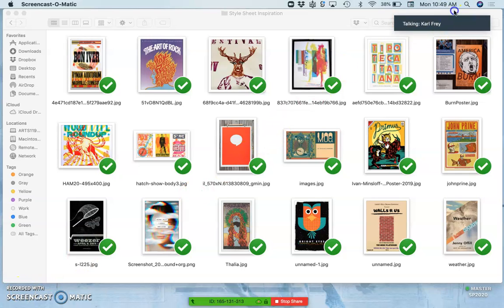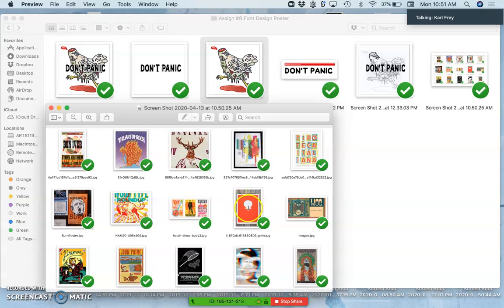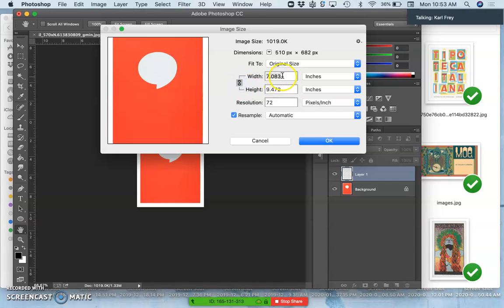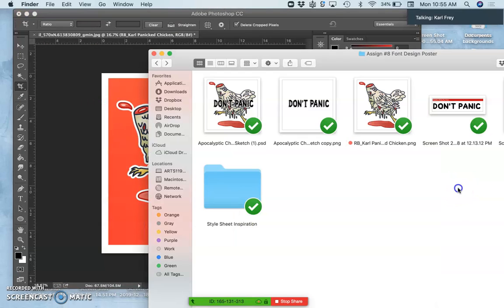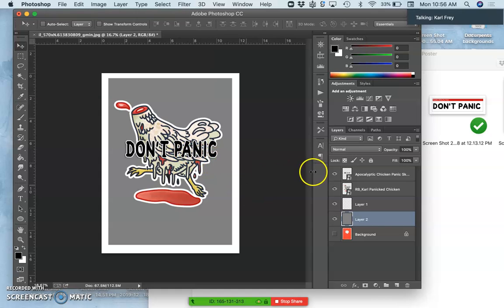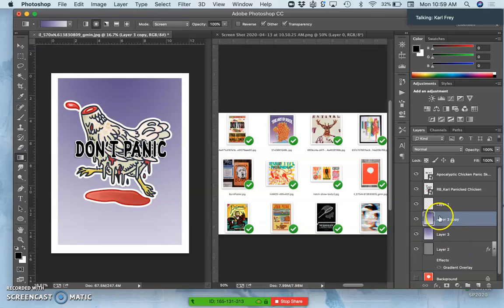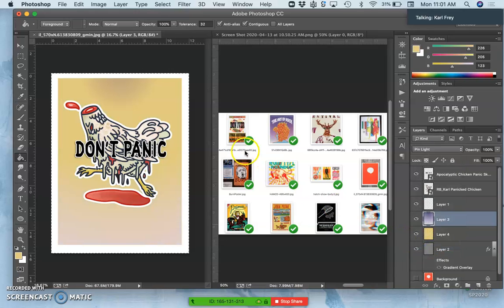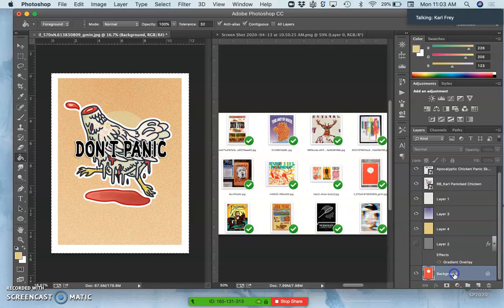5 Formatting and Placing the Elements for your final poaster